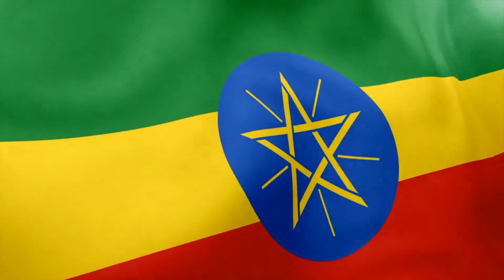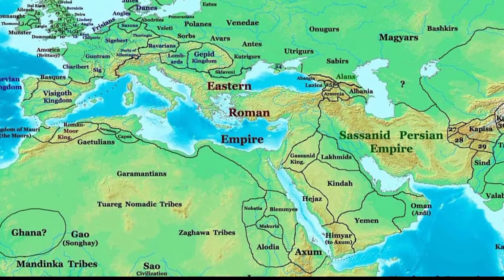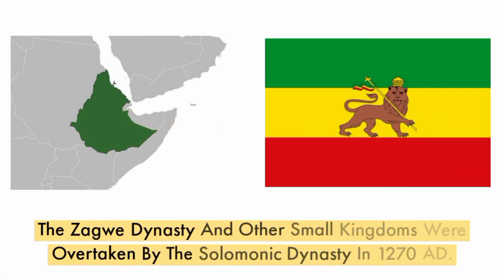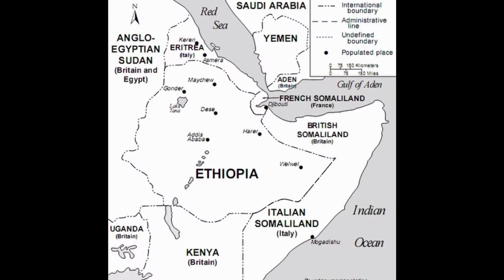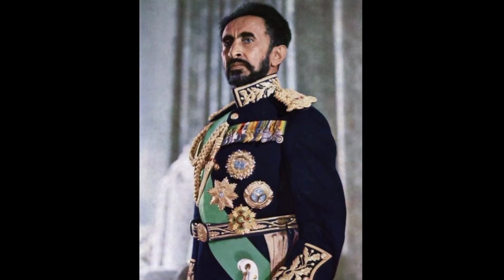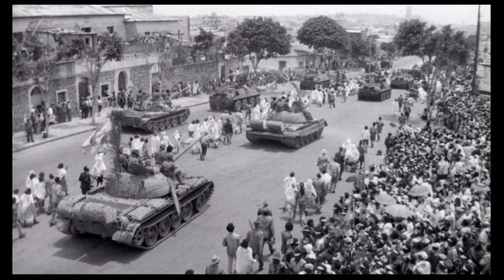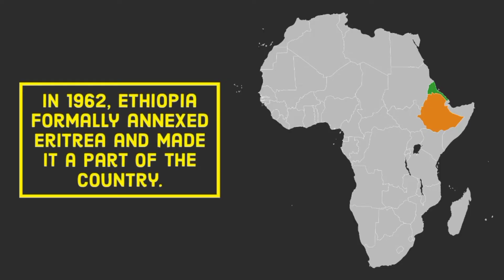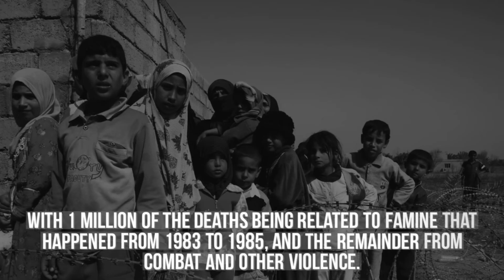Ethiopian History 101- The Only African Country That Was Never Colonised.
Ethiopia, Officially Called As The Federal Democratic Republic Of Ethiopia, Is A Landlocked Country In North-Eastern Africa.
Covering A Total Surface Area Of 11,36,266 Square Kilometres. It Is The 10th Largest Country On The African Continent And  26th Largest Country In The World.

Ethiopia Was A Monarchy For Most Of Its Existence. Dʿmt  Was One Of The First Kingdoms To Originate In Ethiopia, It Existed From The 10th To 5th Centuries BCE , In The Region That Exist Today As Part Of Eritrea And Northern Ethiopia.

 In The First Century A.D, The Aksumite Kingdom Rose To Power. The Kingdom Of Aksum Was The First To Use The Name Of Ethiopia As A Nation As Early As The 4th Century A D. The Aksumite Empire At Its Height Extended Across Most Of Present-day Eritrea, Northern Ethiopia, Western Yemen, Southern Saudi Arabia, And Sudan. The City Of Aksum, Was The Centre Of The Kingdom And It Was Located On The Main Trade Route Between The Roman Empire And The Ancient India. The Aksumite Kingdom Lasted Until 940 A D And A New Dynasty Took Its Place, Which Was The Zagwe Dynasty.

Although Time Periods May Vary, Zagwe Dynasty Started Ruling Parts Of Ethiopia From The 10th Century And Lasted Until 1270  A.D. Various Other Kingdom Ruled Certain Parts Of Ethiopia During This Period. The Kingdom Of  Damot Ruled Parts Of Western Ethiopia While The Sultanate Of Shewa Ruled Small Parts Of Central Ethiopia. Both Kingdoms Lasted From The 10th Century To The Thirteenth Century AD. The Zagwe Dynasty And Other Small Kingdoms Were Overtaken By The Solomonic Dynasty In 1270 Ad, Thus Establishing The Ethiopian Empire, Which Lasted Until 1974, When The Military Overthrew The Monarchy.

Ethiopia Is The Only Country In Africa That Had Maintained Its Independence From Foreign Powers During The Course Of Its History.
Foreign Powers Were Never Able To Colonise The Country Entirely. In 1895, Italy Invaded Ethiopia, But Its Forces Were Defeated By Ethiopian Forces. Although Italy Was Defeated, It Occupied A Part Of Ethiopia That Is Present Day Eritrea, And Ethiopia Became A Landlocked Country.

In The 1936, Italians Again Attempted To Colonise Ethiopia And This Time It Was A Partial Success. Italy Succeeded In Occupying The Country But Few Parts Of The Country Still Remained Out Of Their Reach. Italy's Rule Lasted Until 1941,when Ethiopian And Allied Forces Defeated Italian Forces. Ethiopia Was Now Again An  Independent Country And Its Emperor Haile Selassie Returned To Power.

The Eritrean War Of Independence (1961 – 1991)

Eritrea Was A Part Of Ethiopia Before Italy Colonised It In 1885, And Since Then Ethiopia Became A Landlocked Country. After Italy Was Defeated In 1941 By Allied And Ethiopian Forces, Eritrea Was Liberated From Italian Rule, And Ethiopia Wanted To Make Eritrea A Part Of The Country, Especially To Maintain Its Access To The Red Sea For Trade Activities. Eritrea Was Under British Administration From 1941 Till 1952, When A United Nation Mandate, Made It An Autonomous Part Of Ethiopia, With Its Own Constitution And Government.

Although Eritrea Was Made An Autonomous Part Of Ethiopia, There Was Growing Discontent Within Its Population For Independence And Autonomy. An Armed Conflit Began In 1961 To Make Eritrea An Independent Country. The Eritrean Independence Struggle Was Led By The Eritrean Liberation Front (ELF) That Later Became The Eritrean People's Liberation Front (EPLF). In 1962, Ethiopia Formally Annexed Eritrea And Made It A Part Of The Country, This Led The Beginning Of The Eritrean War Of Independence, That Will Last Until 1991, When  Eplf Overthrew The Military Government And Lead The Way For Eritrean Independence. In 1993, A Referendum Was Organised, In Which Eritrea Choose To Became An Independent Nation. The Eritrean War Of Independence Overlapped The Ethiopian Civil War, That Lasted From 1974 To 1991.

Ethiopian Civil War (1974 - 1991).

The Ethiopian Civil War Began In 1974,when The Derg, An Organisation Made Of Ethiopian Military Leaders Under The Leadership Of Mengistu Haile - Mariam Seized The Government And Removed The Emperor Haile Selassie From Power. The Civil War Lasted Until 1991 When The Derg Was Overthrown By The Eritrean People's Liberation Front (EPLF) In 1991, Which Lead To The Independence Of Eritrea From Ethiopia. The Ethiopian Civil War Left At Least 1 Point 4 Million People Dead, With 1 Million Of The Deaths Being Related To Famine That Happened From 1983 To 1985, And The Remainder From Combat And Other Violence.